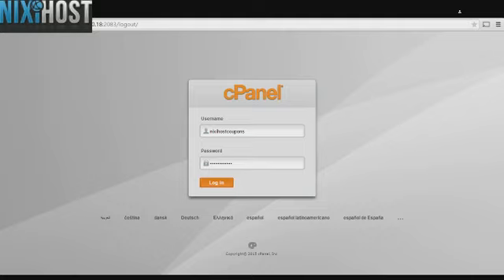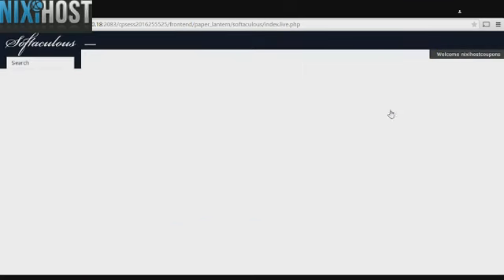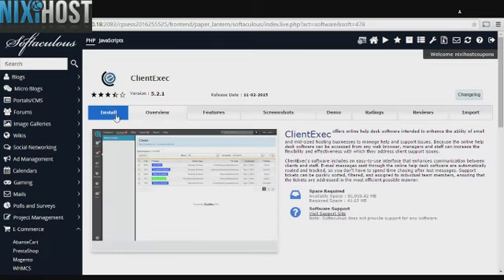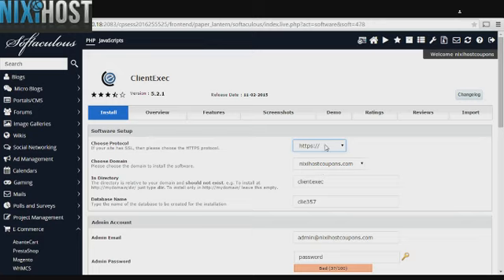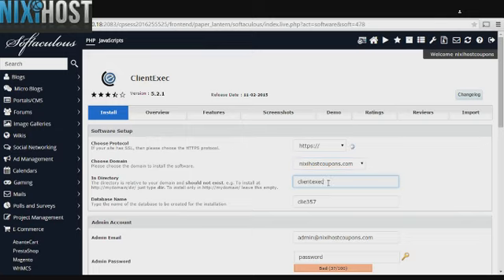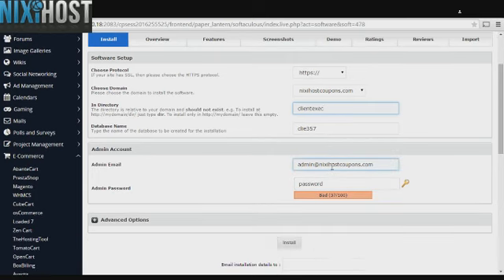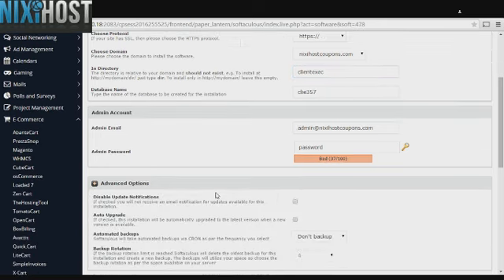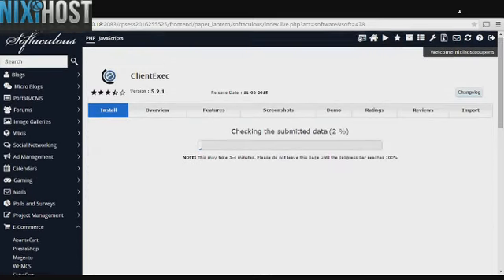Installing Clientexec with Softaculous in cPanel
Learn how to install Clientexec, a web hosting billing solution, using the Softaculous tool in cPanel.